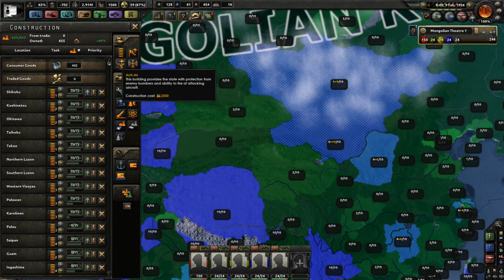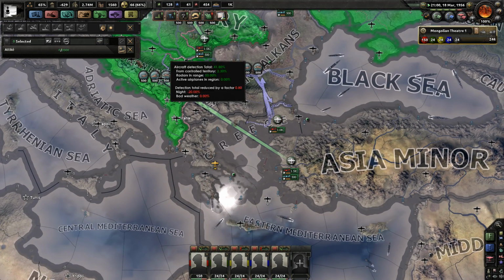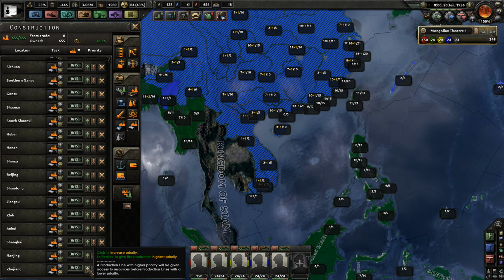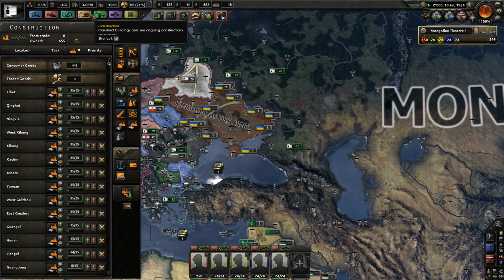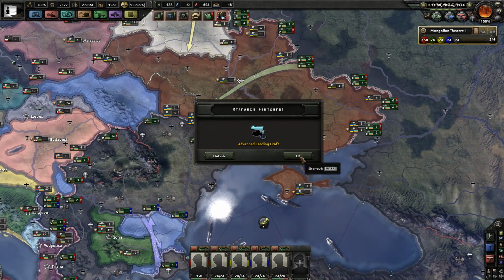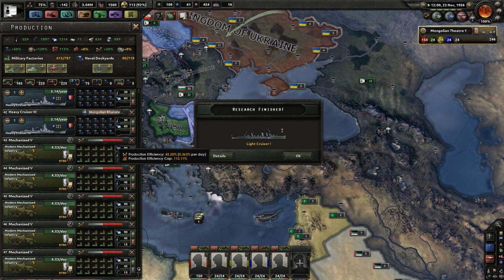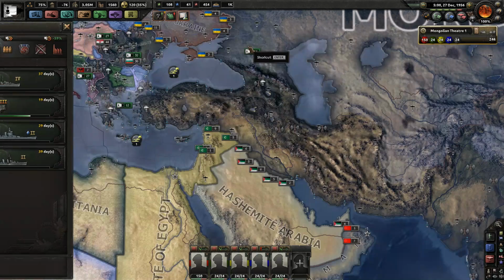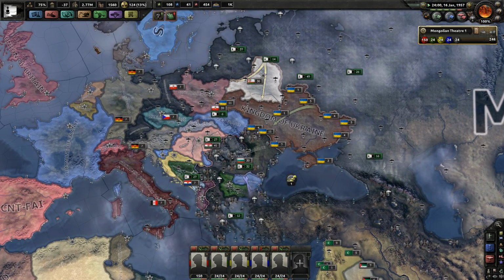HoI4 - Kaisserreich - Mongol Empire - 18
Restoring the Mongol Empire of old!